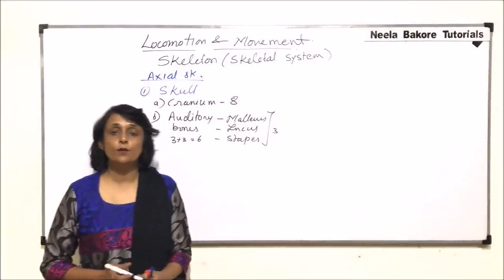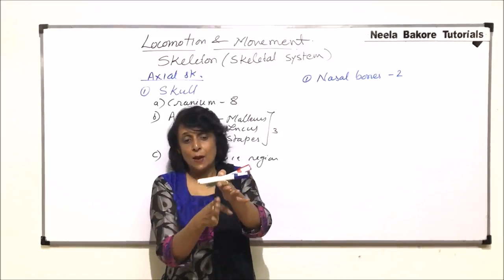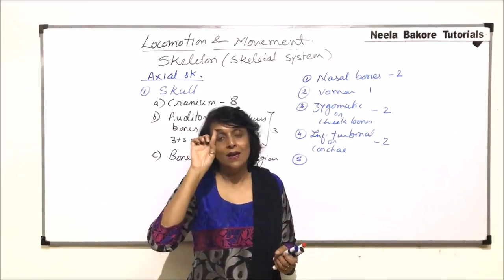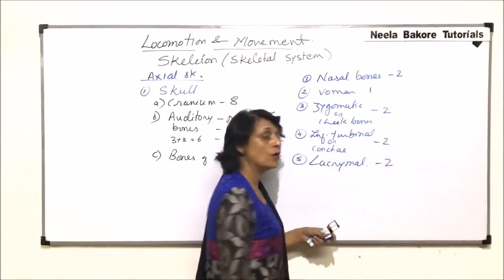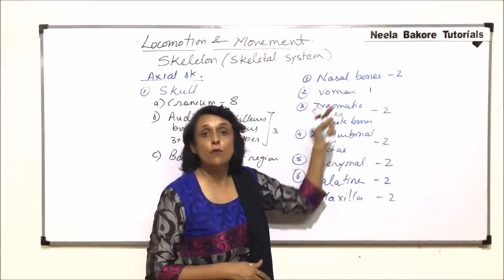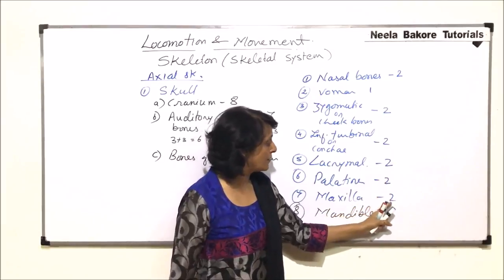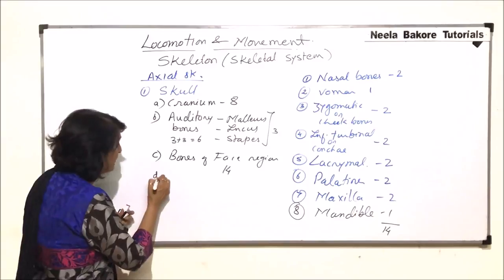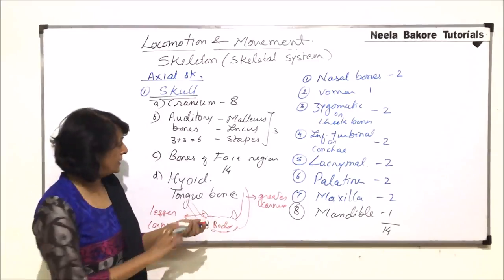Locomotion and Movement | NEET | Human Skeleton - Facial Bones | Neela Bakore Tutorials